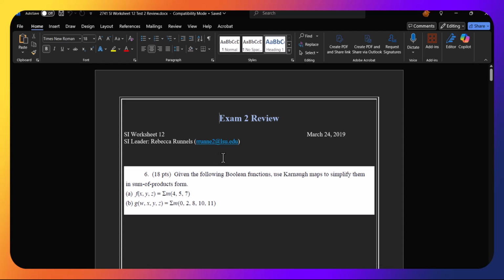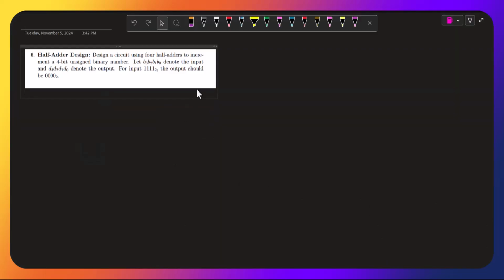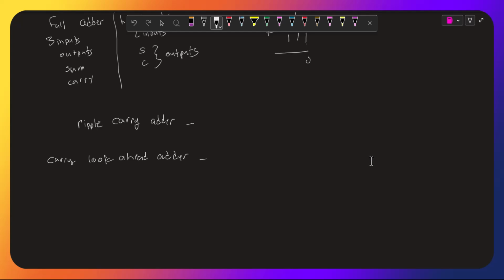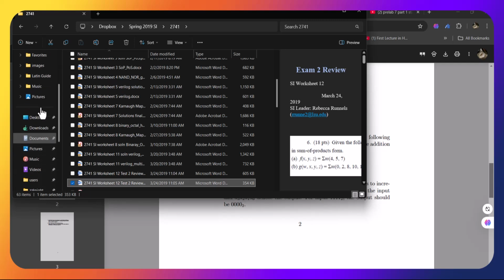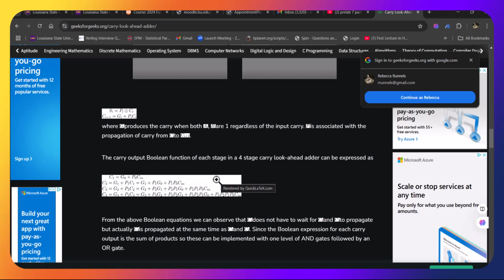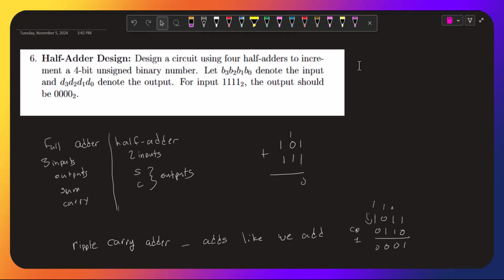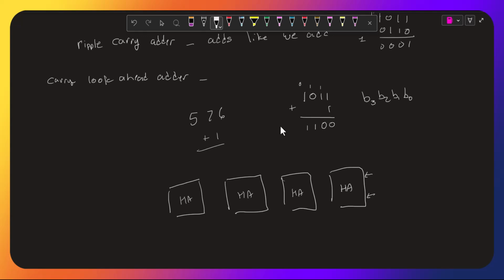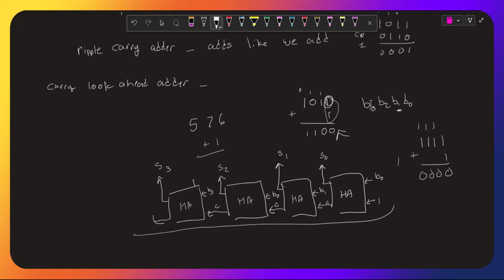Test 2 Review 2741 Problem 6